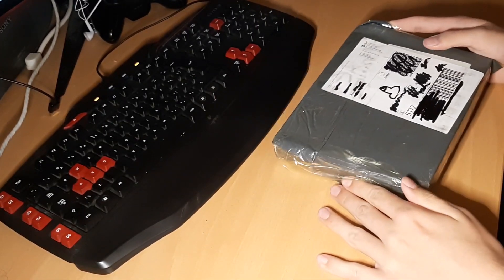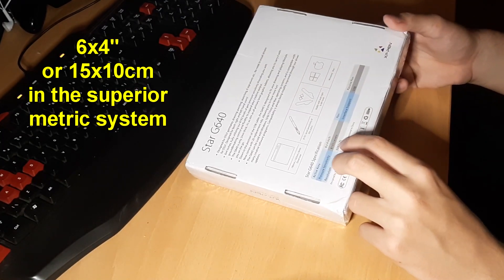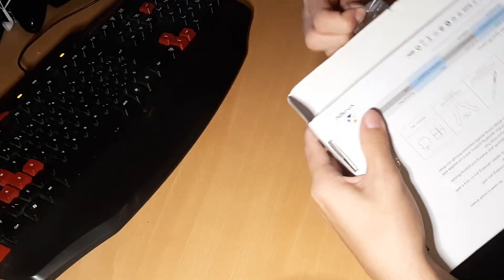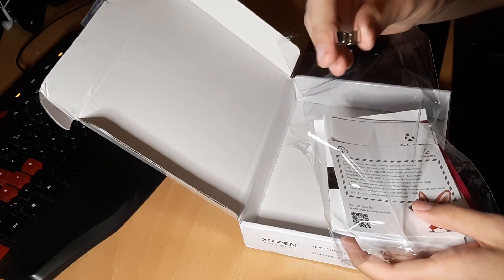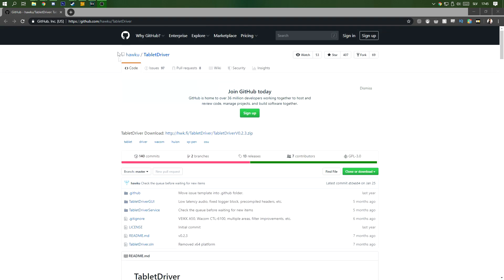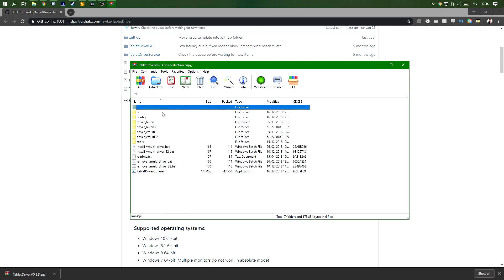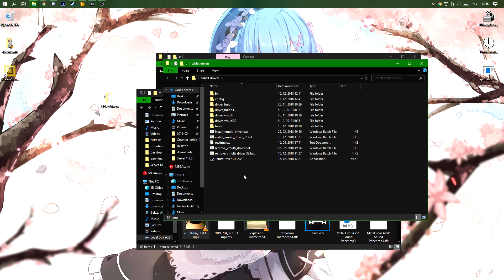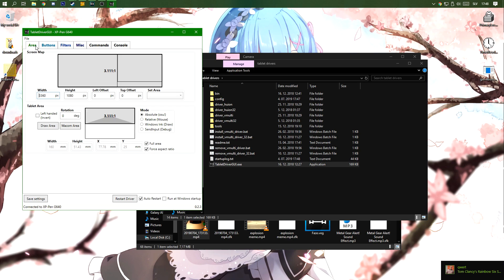XP PEN G640 review